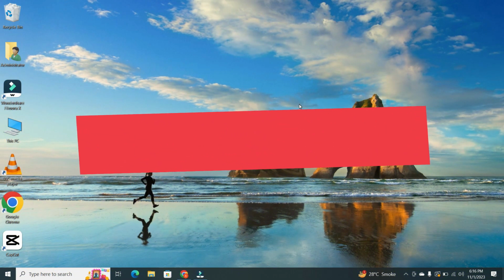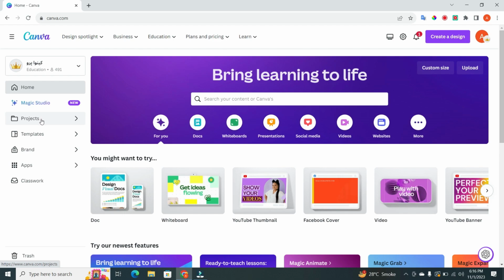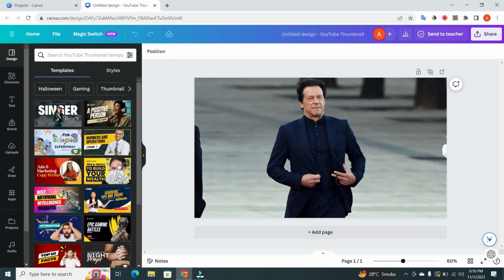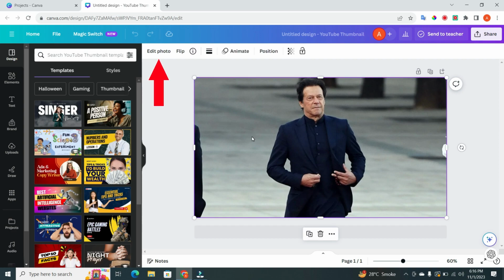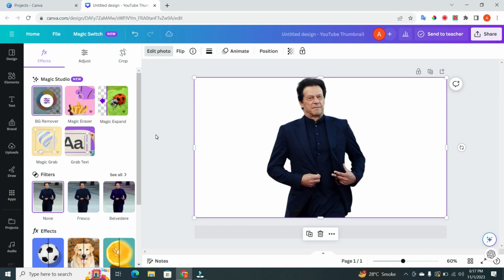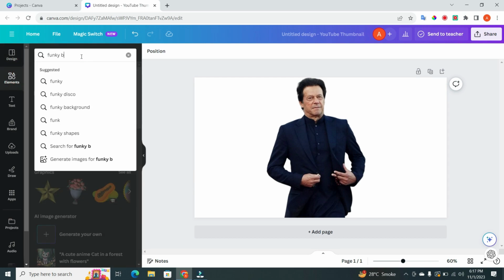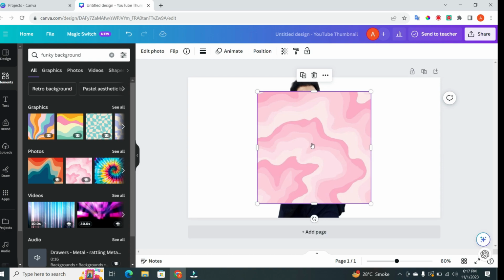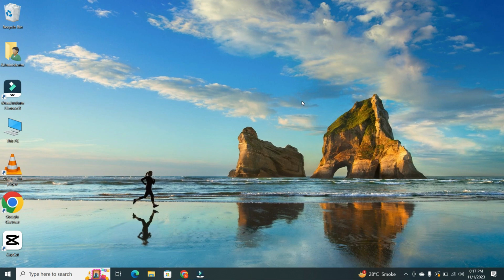How To Change Image/Photo Background In Canva - IN 1 MINUTE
Changing the background of an image or photo can transform its look and feel, making it more eye-catching and engaging. In this tutorial, we'll guide you through the process of changing the background of an image or photo using Canva, a versatile graphic design tool that's accessible to beginners and professionals alike.

In this tutorial, we'll cover:

Importing Your Image: Learn how to upload your image or photo to Canva, where you can begin the background change process.

Background Removal: Step-by-step instructions on how to remove the existing background, isolating the subject of your image.

Choosing a New Background: Discover how to select a new background from Canva's vast library of options or use your custom background.

Fine-Tuning and Adjustments: We'll guide you through fine-tuning the image, ensuring a seamless blend between your subject and the new background.

By the end of this tutorial, you'll have the skills to expertly change image or photo backgrounds in Canva, whether you're enhancing personal photos or creating content for your brand.